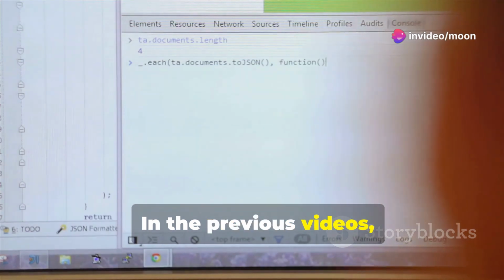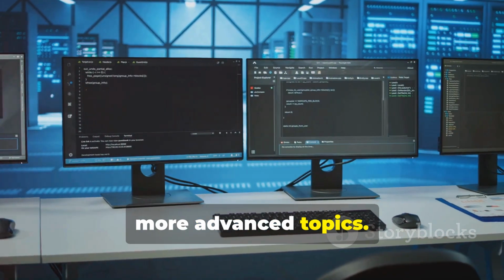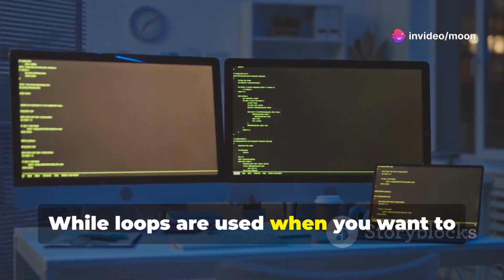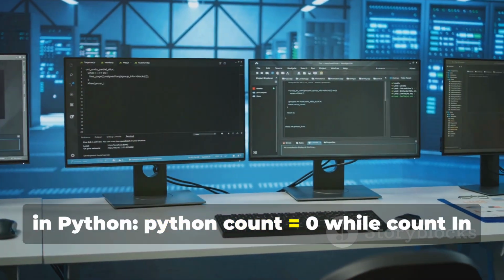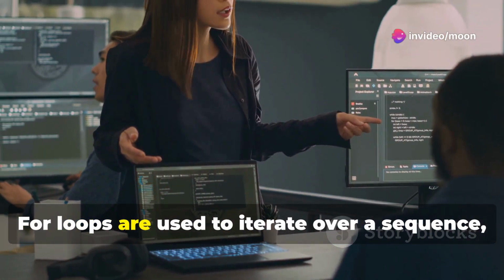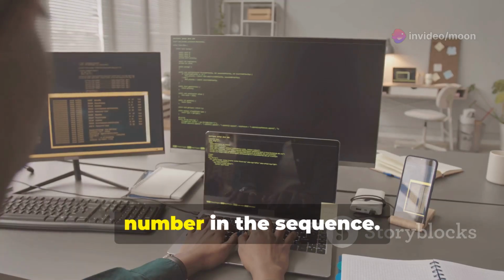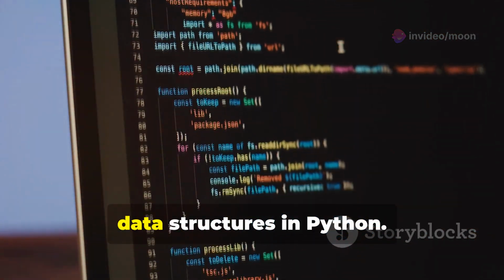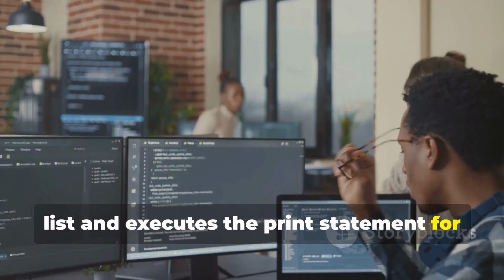"Master Python Loops: The Ultimate Guide to Efficient Coding"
"Master Loops in Python: The Ultimate Guide to Efficient Coding"

Are you looking to improve your programming skills using loops in Python? In this comprehensive video, we'll explore how to use loops to write more efficient code. Whether you're just starting your programming journey or seeking to enhance your Python knowledge, this video covers the essentials in detail. Inspired by the teaching styles of FreeCodeCamp and TechWorld with Nana, this tutorial is designed to make loops understandable and practical. Learn how to write more efficient code by incorporating loops into your Python projects.

In this video, we will cover both while and for loops with practical and simple examples. We'll explain how to use them with sequences and iterate over list elements. Get ready to learn how to organize and optimize your code effectively. Join thousands of programmers worldwide who have benefited from FreeCodeCamp and TechWorld with Nana's instructions, and get ready to maximize your YouTube views and meet monetization requirements.